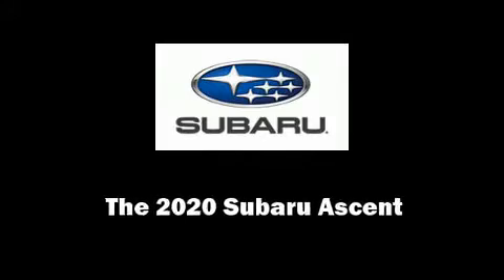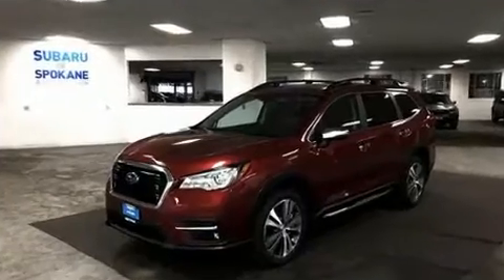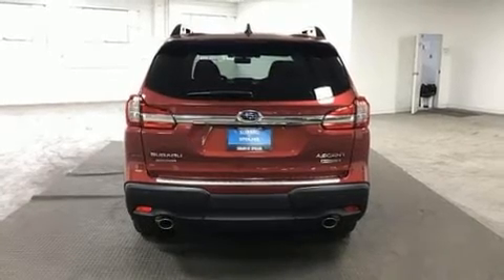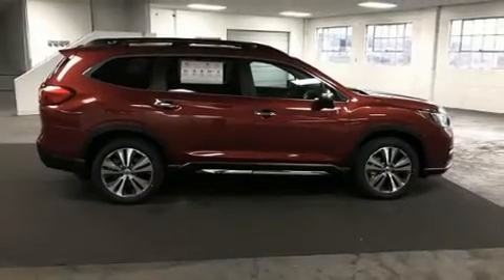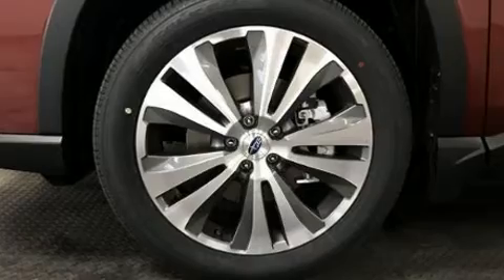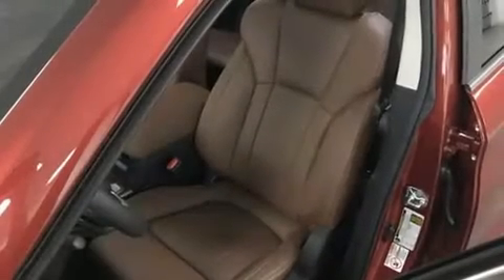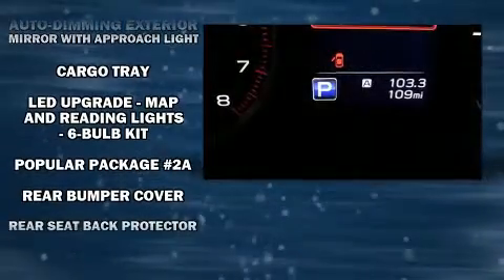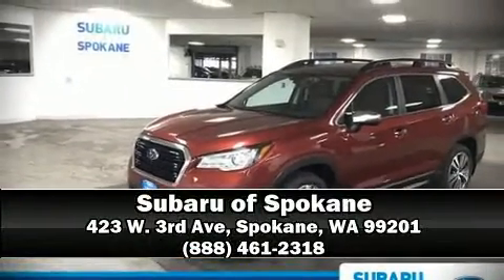2020 Subaru Ascent Touring 7-Passenger in Spokane, WA 99201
423 W. 3rd Ave

Familiarize yourself with the 2020 Subaru Ascent. Under the hood you'll find a 4 cylinder engine with more than 200 horsepower, and for added security, dynamic Stability Control supplements the drivetrain. A turbocharger further enhances performance, while also preserving fuel economy. A wealth of standard features means that you no longer have to sacrifice. Such as cruise control, front and rear reading lights, automatic dimming door mirrors, fully automatic headlights, a power liftgate, remote keyless entry, an overhead console, and much more. Features such as automatic climate control and leather upholstery prove that economical transportation does not need to be sparsely equipped. Rear passengers enjoy the seat heating functionality, keeping them warm during the winter months. Passengers in the third row enjoy seat back reclining functionality, providing an extra level of comfort and convenience. For drivers who enjoy the natural environment, a power moon roof allows an infusion of fresh air. Subaru ensures the safety and security of its passengers with equipment such as: dual front impact airbags, front side impact airbags, traction control, brake assist, a security system, an emergency communication system, and 4 wheel disc brakes with ABS. You'll never lose visibility with rain sensing wipers, which activate automatically when the drops start to fall. We have the vehicle you've been searching for at a price you can afford. Please don't hesitate to give us a call.